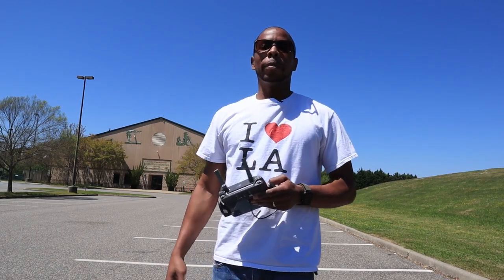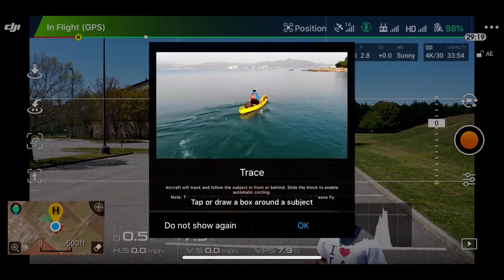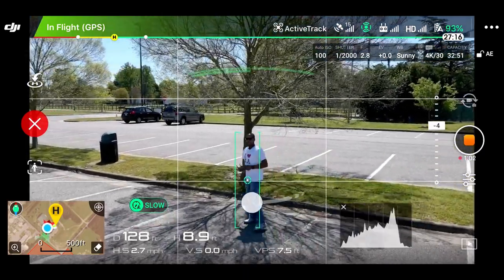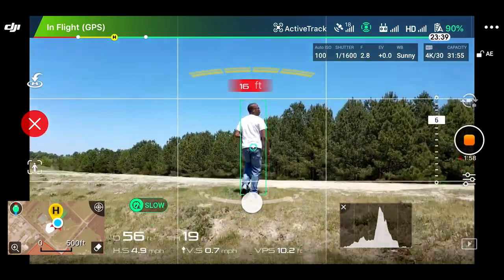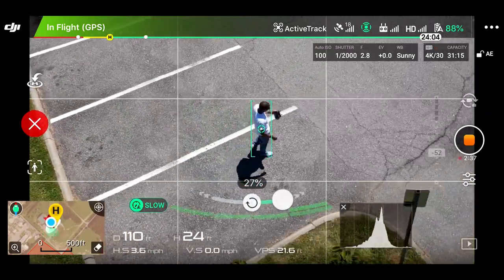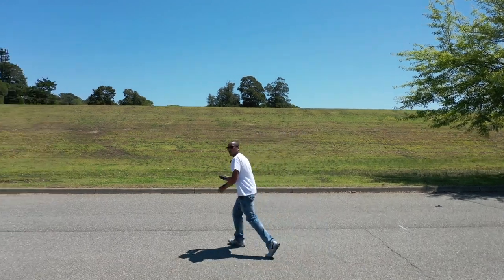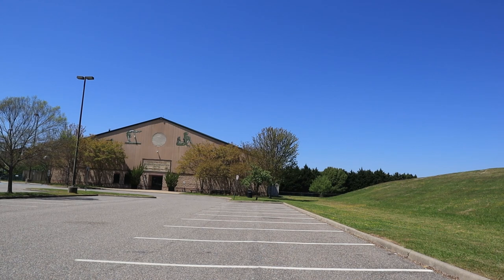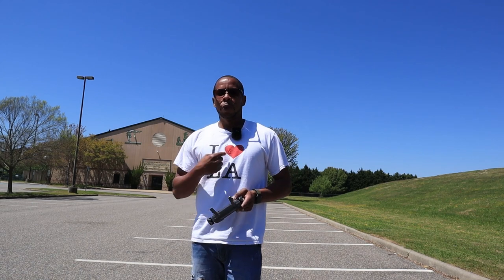Active Track on the Mavic 2 Pro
Working with the Active Track mode on the Mavic 2 Pro, trying the obstacle Avoidance.